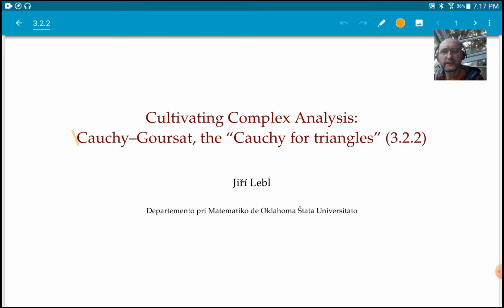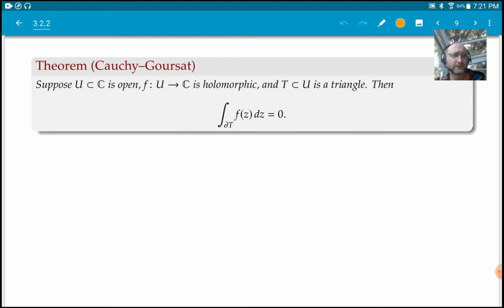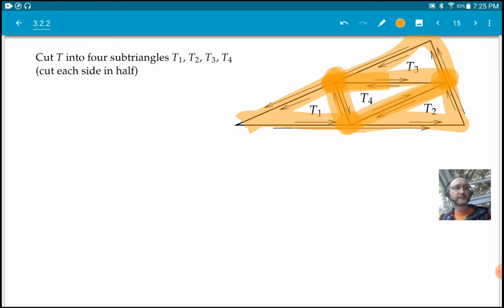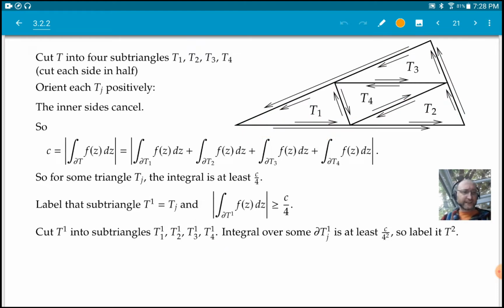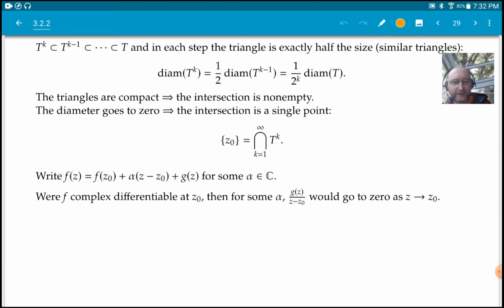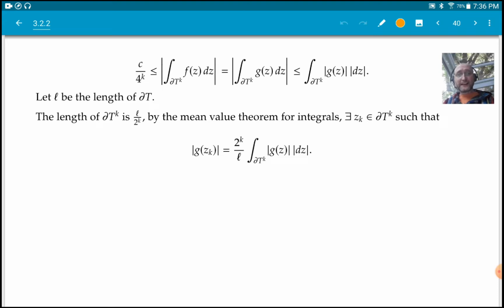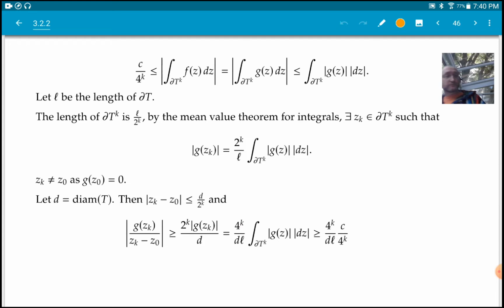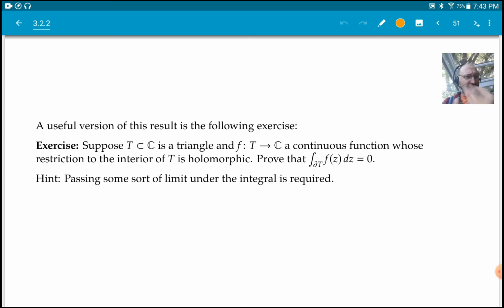25. Cauchy-Goursat, the "Cauchy for triangles" (Cultivating Complex Analysis 3.2.2)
We prove the Cauchy-Goursat theorem, that is, integrals around triangles for holomorphic functions are zero (subsection 3.2.2 in the book).